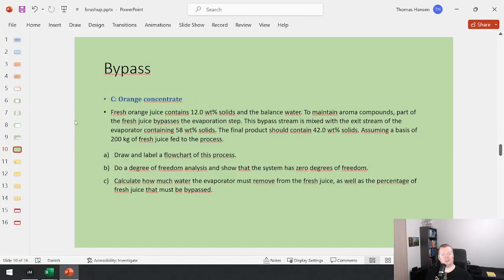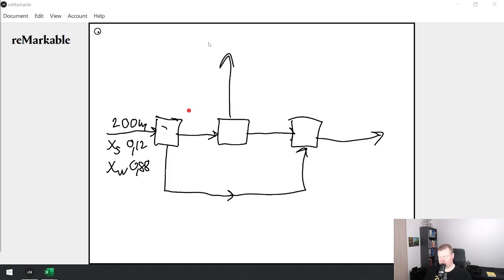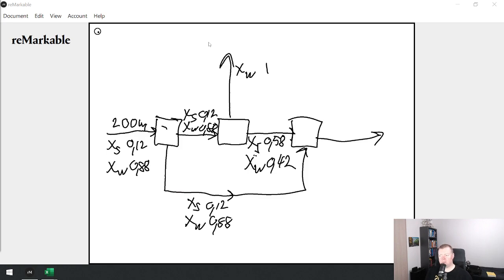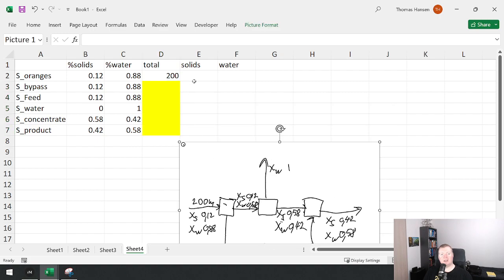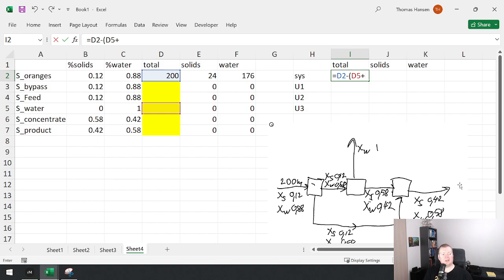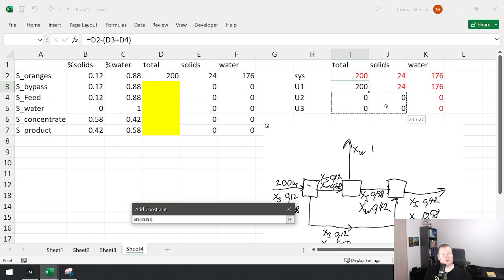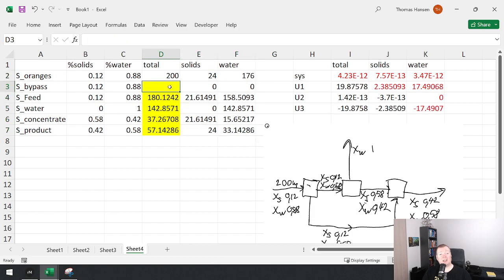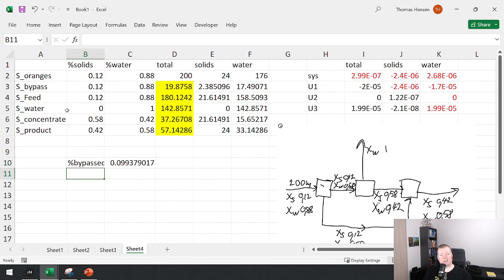Orange juice concentrate with bypass stream